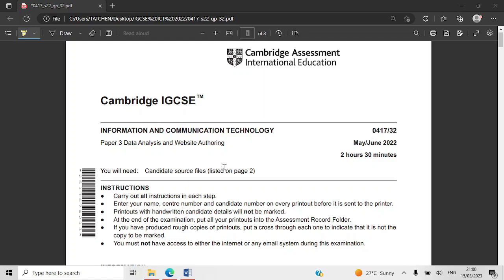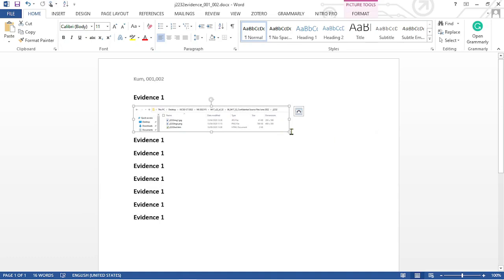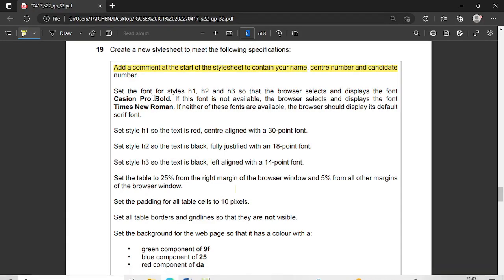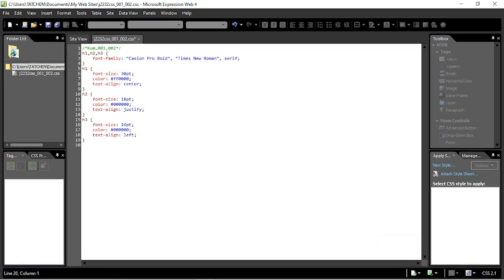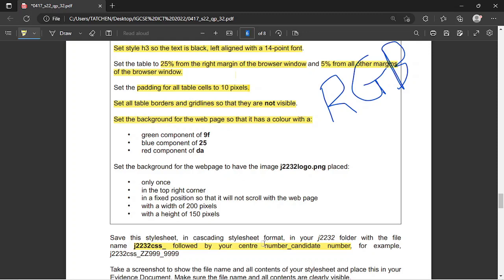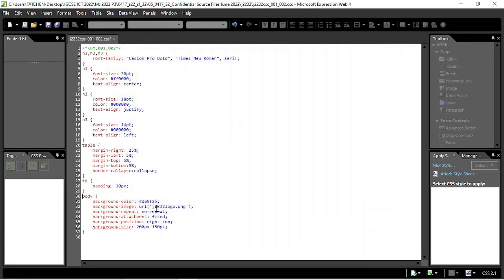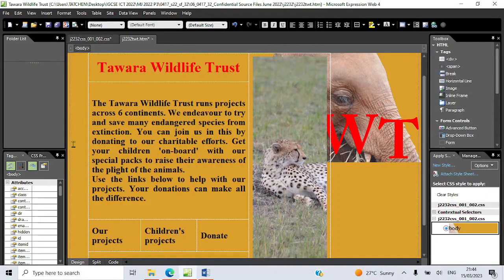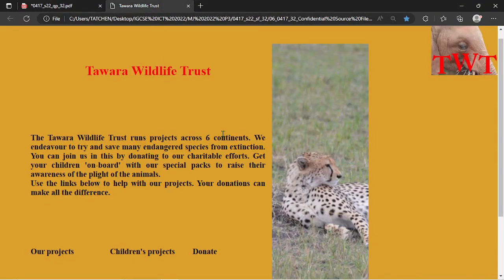IGCSE ICT P32 Website Authoring May June 2022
How to carryout IGCSE ICT P32 Website Authoring for May June 2022